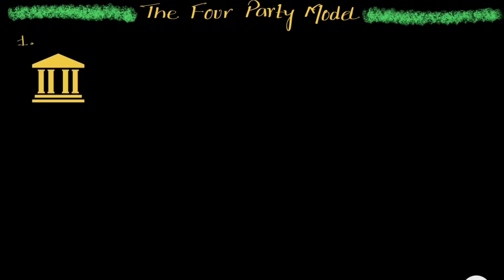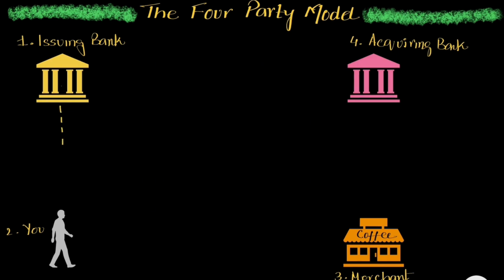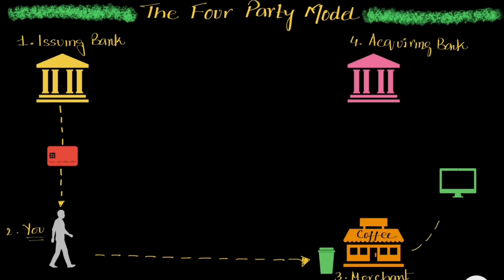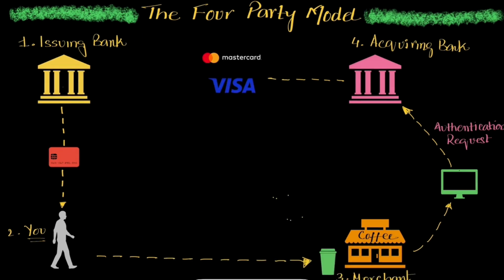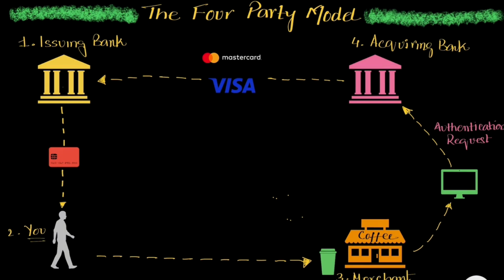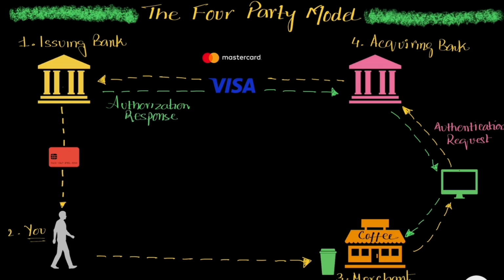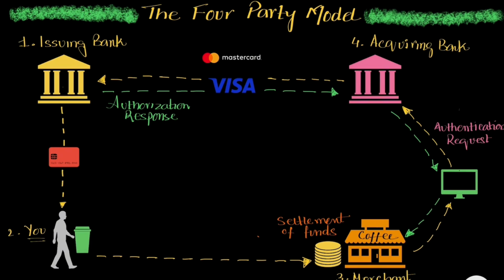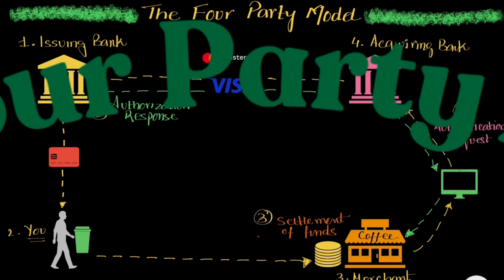Four Party Model in Card Transactions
In this video, we break down the 4-party model in card transactions, explaining the roles of the Cardholder, Merchant, Issuer, and Acquirer. Whether you're a beginner or familiar with payment systems, this guide will help you understand how money flows between these four parties when you swipe your card. Learn the fundamentals of how credit and debit card transactions work behind the scenes!

🔑 Key Takeaways:
What are the roles of each party?
How do payments flow between cardholder and merchant?
How do issuers and acquirers make money?